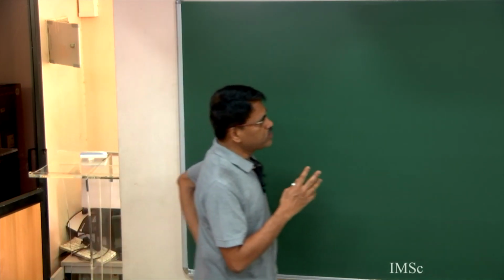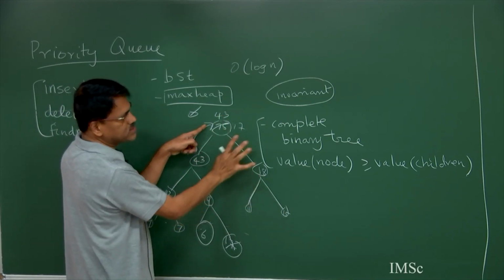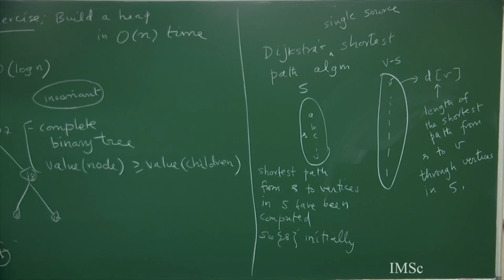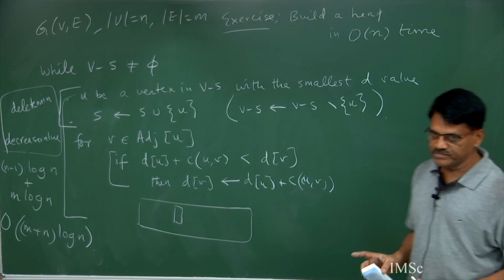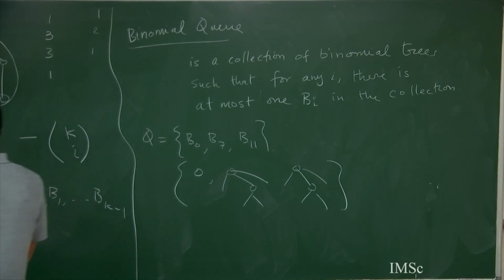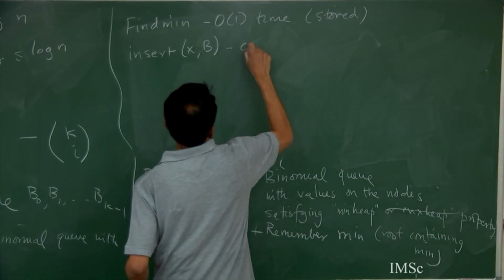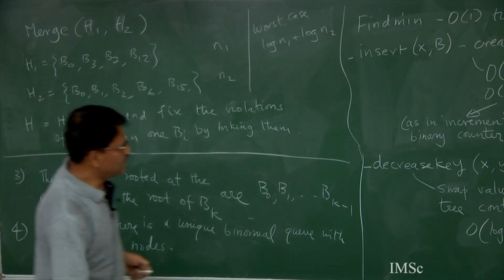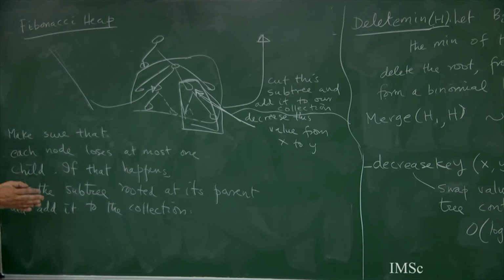Binomial Heaps eom